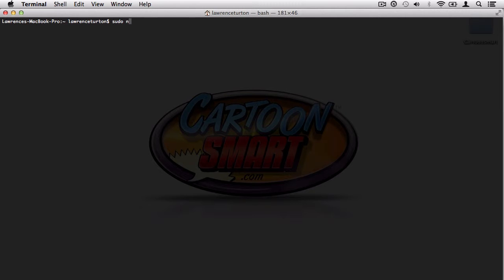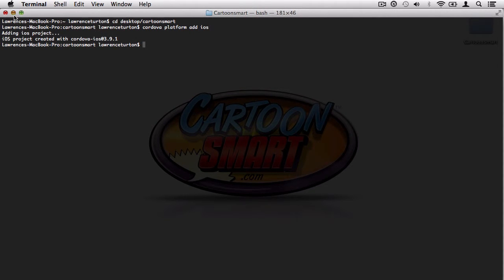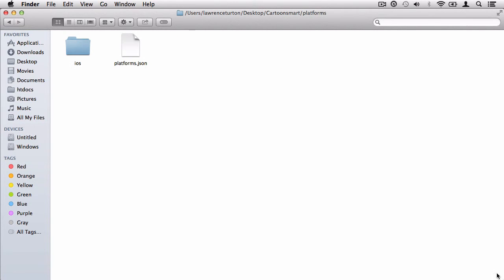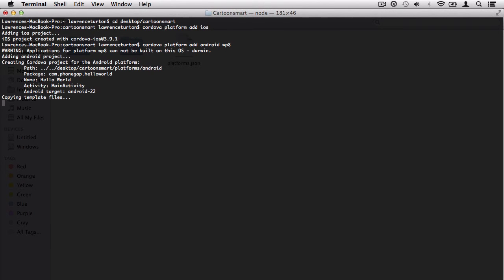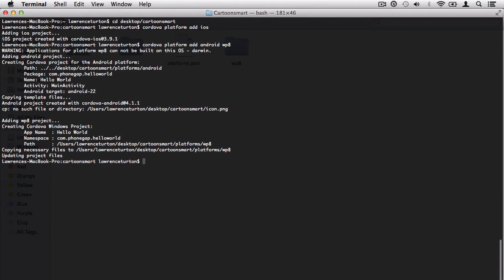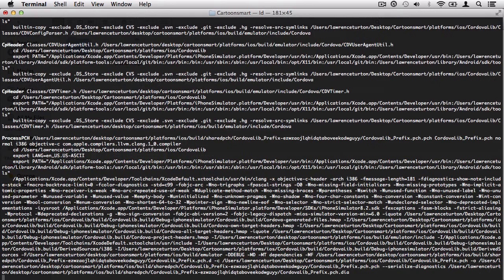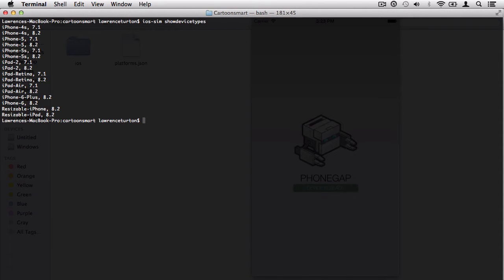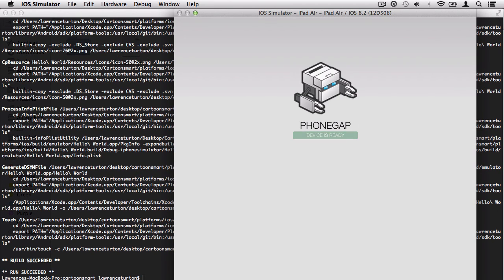OSX iOS Simulation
Next for the OSX installation I'll show you how to setup the iOS simulator. The iOS simulator is a free tool that comes with Xcode and gives you the ability to test your app on a plethora of iOS devices.